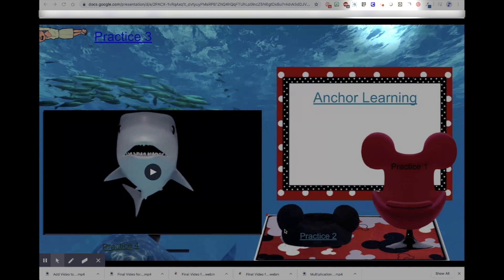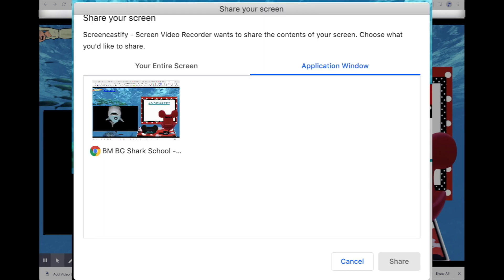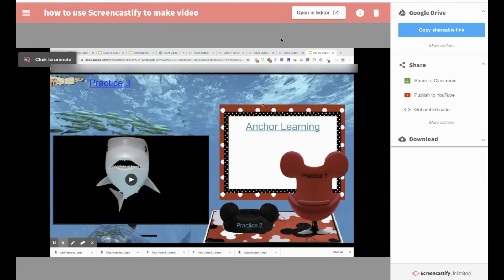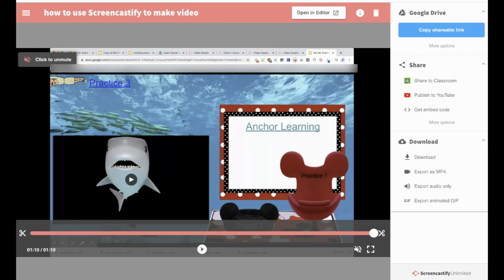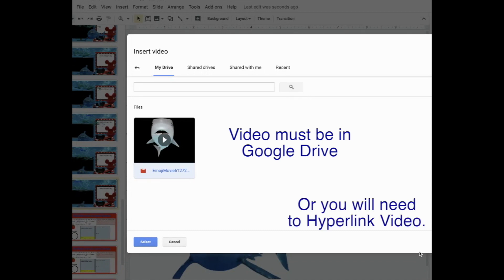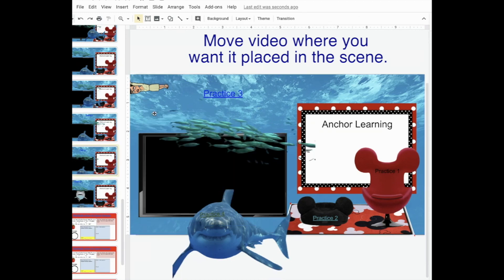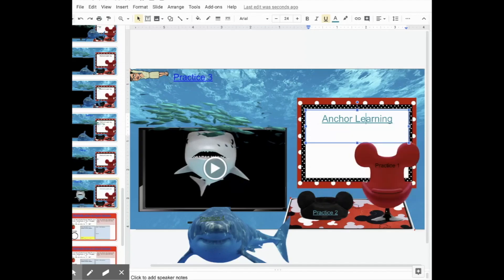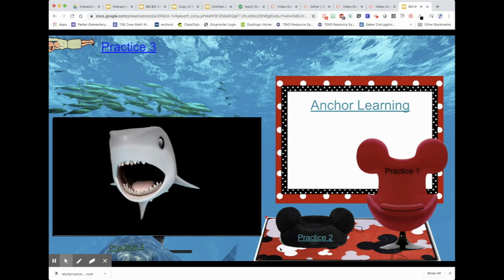How to Add Video To Bitmoji Classroom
This video shows how to make a video using Screencastify to add to your Bitmoji classroom.   For those that watch all the way through, there is a free link to an Interactive Google Slide Mat for Multiplication with equal groups.  WooHoo.

**Link to Free Interactive Google Slide Mat is in the Video for those who watch it all the way through.  :). ***